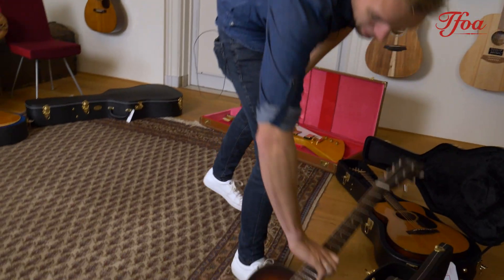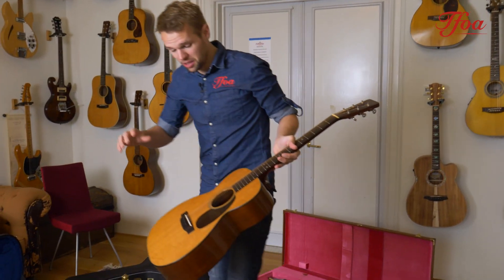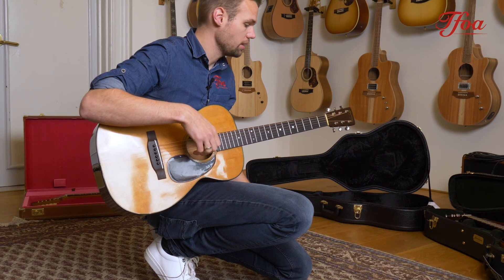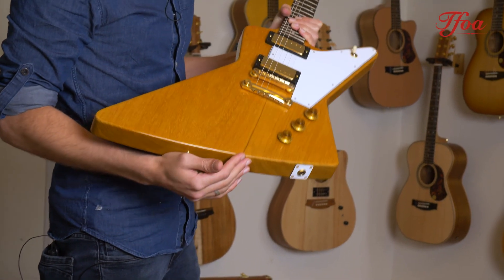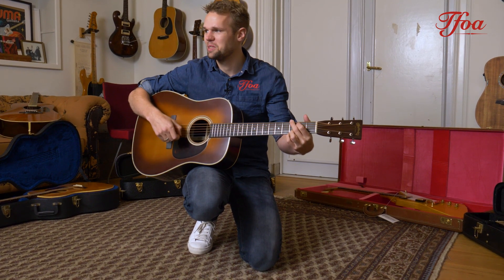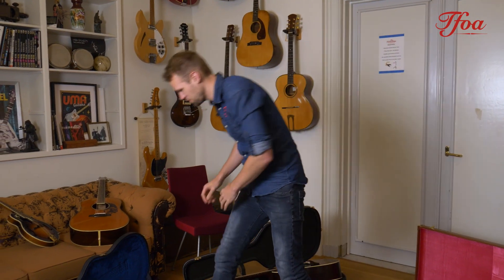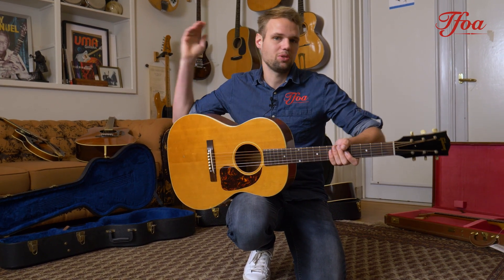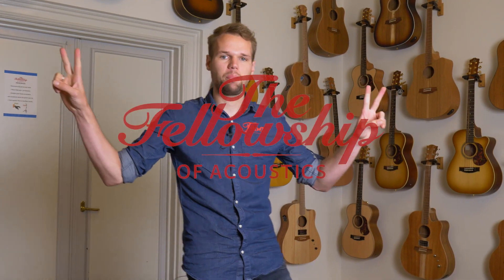The Gibson 1958 Korina Explorer Reissue is here! | New Arrivals #133 | @ TFOA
Welcome back to a new episode of New Arrivals! We might have spoiled one of them in the title, but the other guitars in this video are well worth your time as well... Enjoy and let us know which one you liked best!

"New Arrivals" every Friday @ 16:00! / New video every Sunday at 16:00!